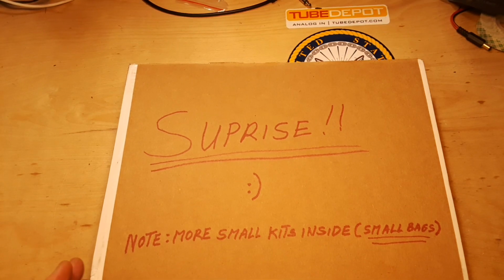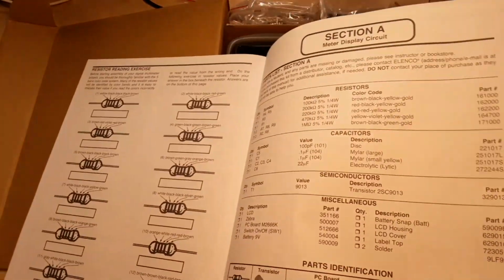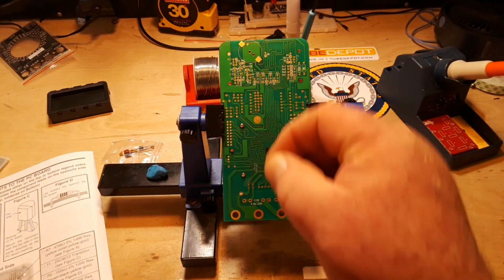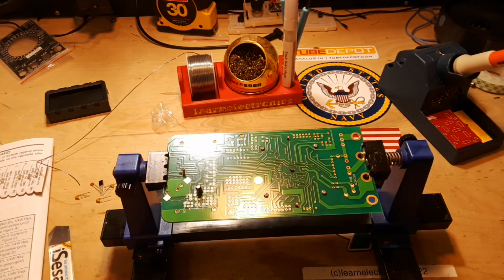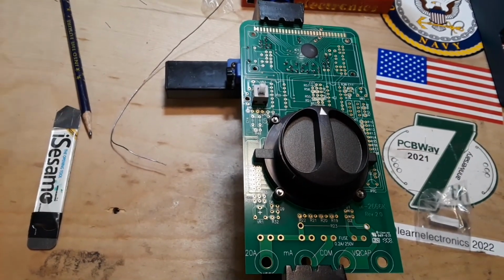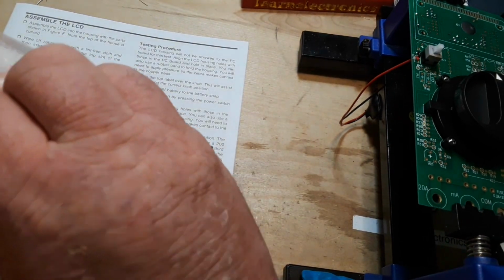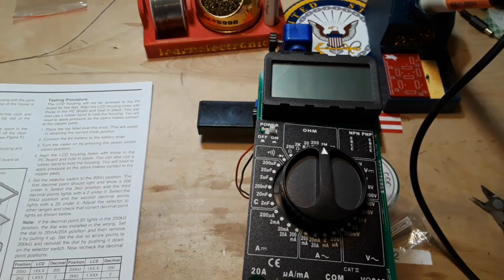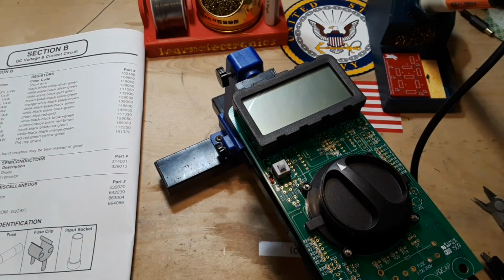Elenco M2666K Multimeter Build Part 1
In this video we begin the build of an Elenco M666K Digital Multimeter.